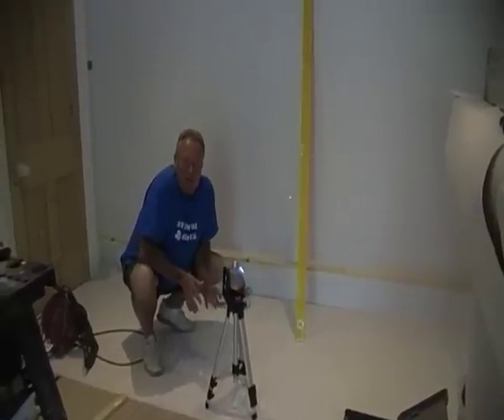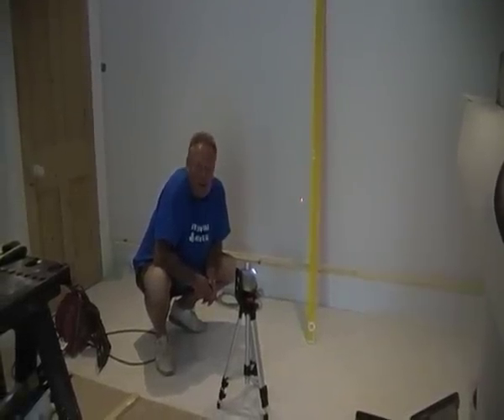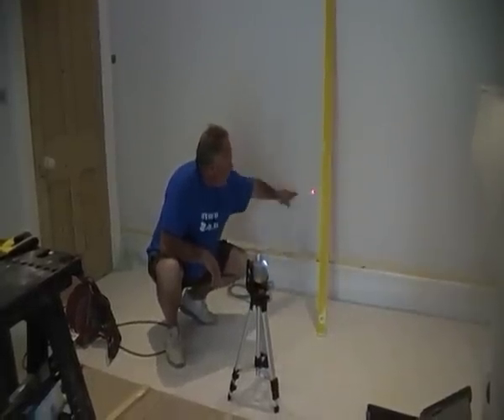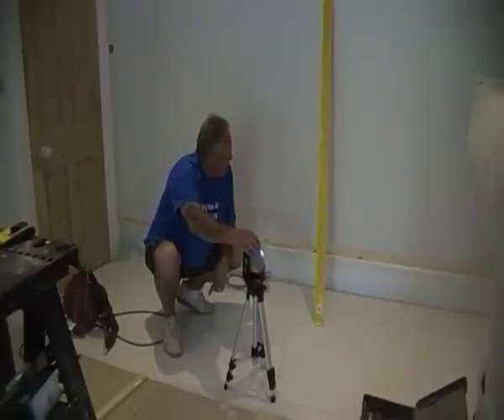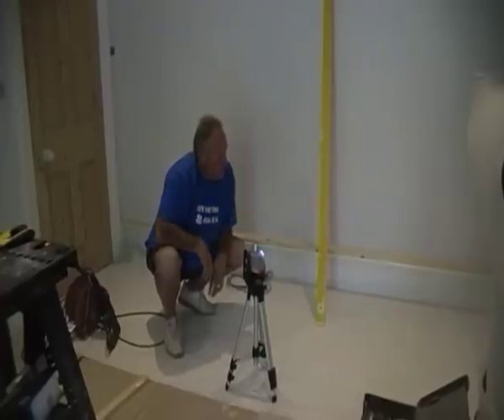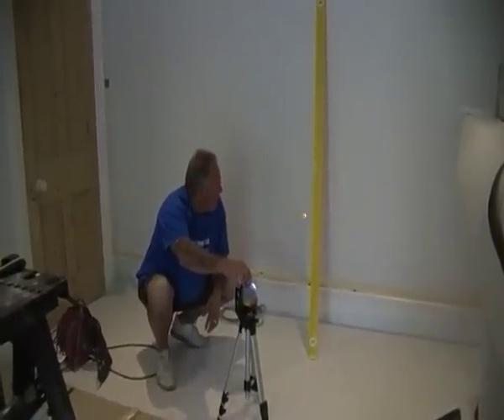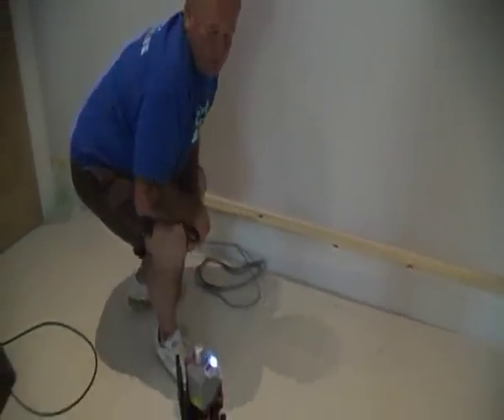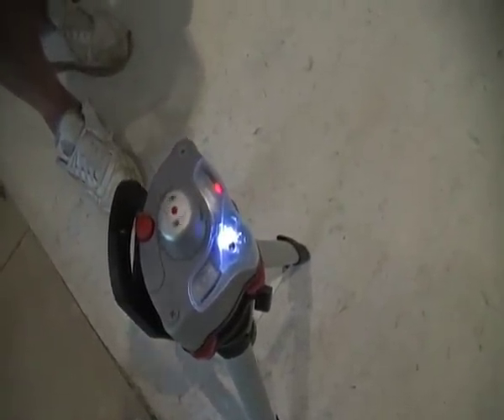How to Use a Laser Level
Using a laser level is made a lot easier using this how to demonstration from DIY Doctor, Mike Edwards. Using a spirit level to transfer a line across, or round a room is both time consuming and (sometimes) innacurate. Unless the bubble of the spirit level is in exactly the same place every time, a long line can be a long way from perfectly level. Using a laser level however allows 100% accuracy simply by placing one dot on the wall. If the laser beam hits that dot every time, the line is level. Enjoy the video and find out how to make a good job - great.

Additional information on how to use a laser level can be found in our project

If you would like to find out how to use a range of other hand tools check out our Hand Tools and Power Tools projects area

We have a great range of levels and laser levels available in our new DIY Superstore